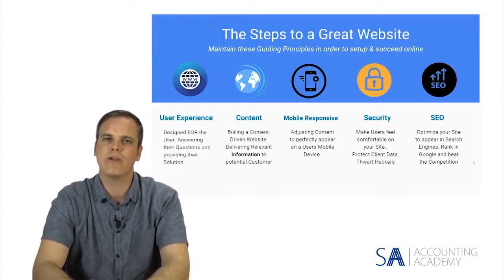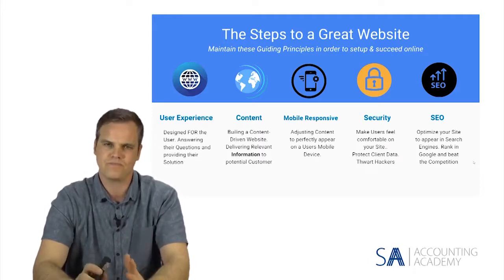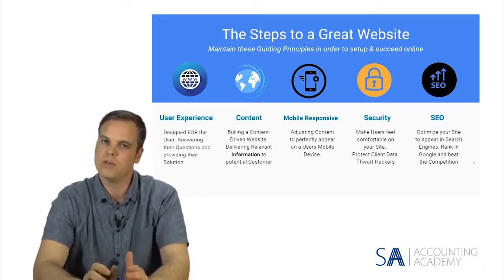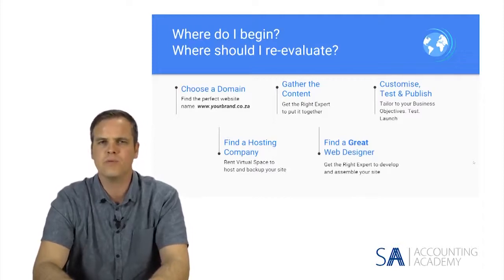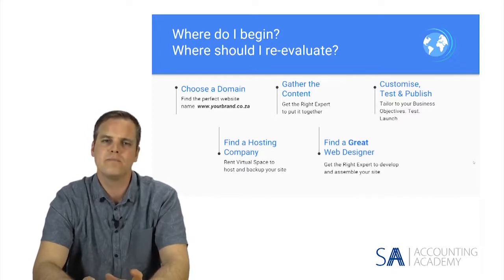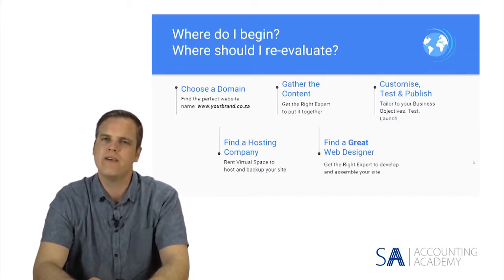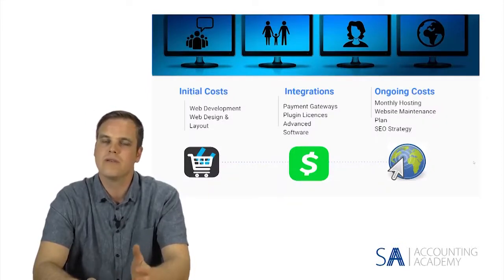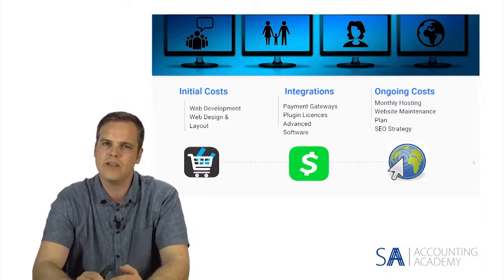What makes a great Website & Marketing Automation (teaser) Part 1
Getting digitally ready
Part 1 - What makes a great Website & Marketing Automation (teaser)

This is a 10-minute introduction that form part of the “free” Getting Digitally Ready webinar series.

Digitally Ready © is a ground-breaking new initiative, hosted by the SA Accounting Academy, which breaks down, in plain and simple language, how you can take back control of your digital marketing strategy and put in place, a realistic and sustainable plan which establishes brand awareness, generates traffic, and ultimately generates leads and sales for your accounting, tax or bookkeeping practice. Stop spending huge amounts of money on advertising fees which you pay to advertising agencies who offer limited exposure on individual channels.

Join David Delaney for a three-part webinar series that puts you in the driving seat of your brand story and gets your message across to the right people, at the right time and price.